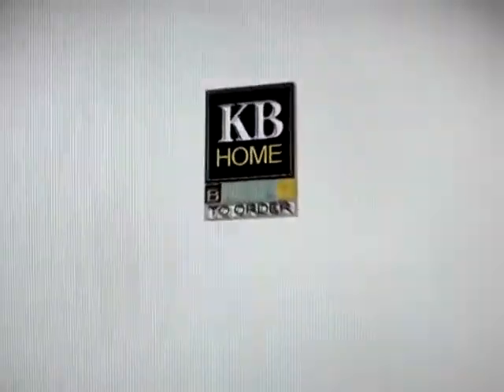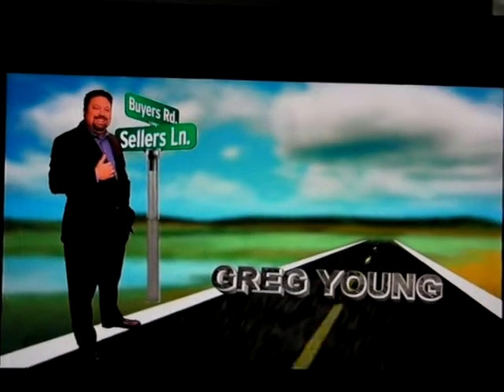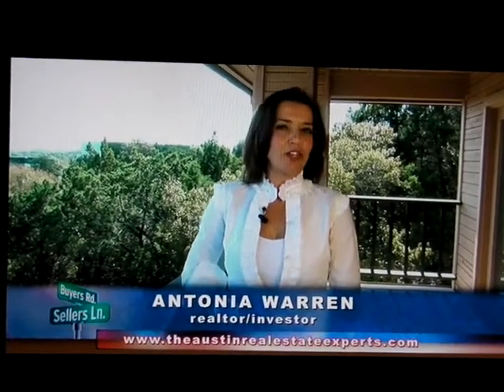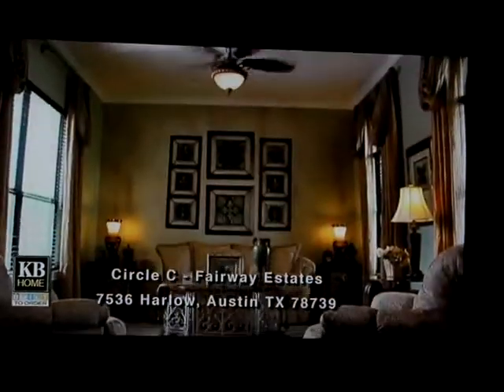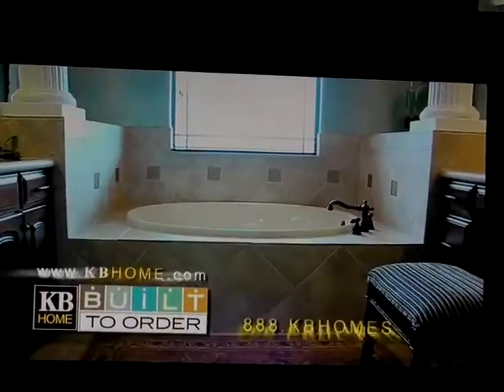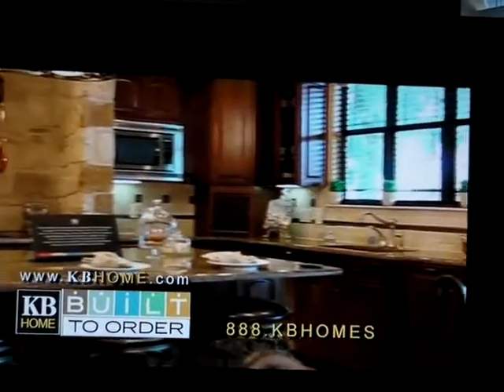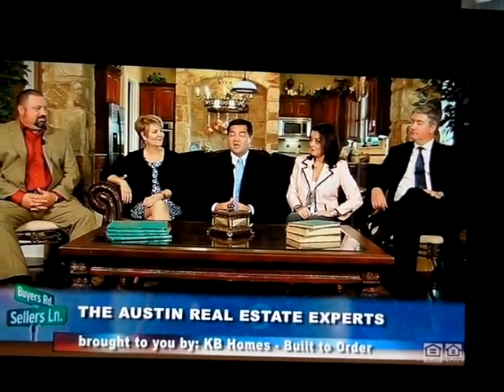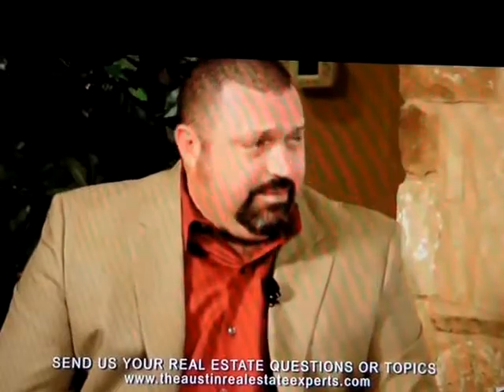Austin Real Estate Antonia Warren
Austin's Real Estate  #1 TV SHOW with Antonia Warren Partners. From Circle C Ranch